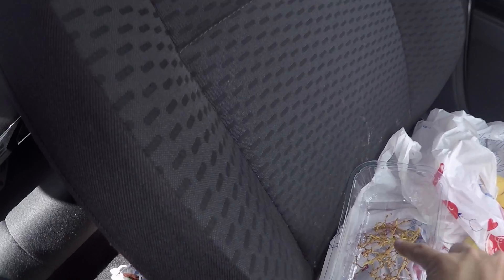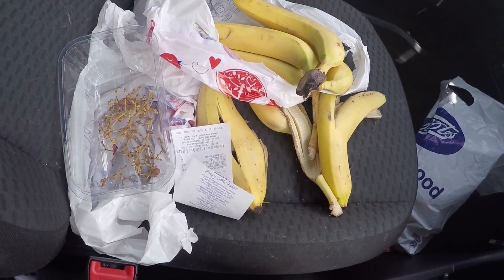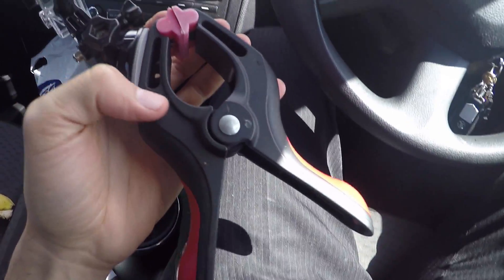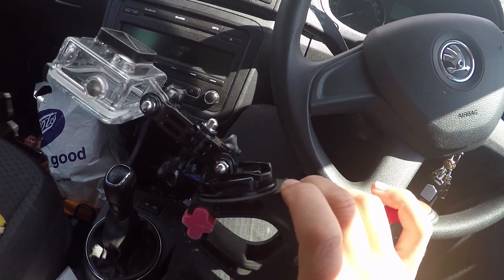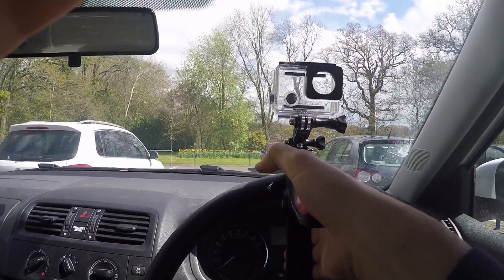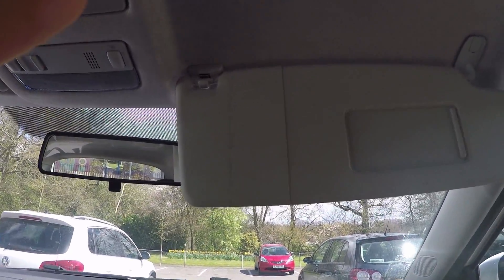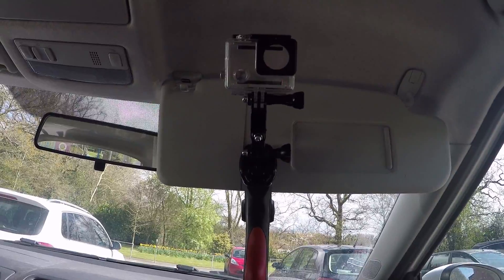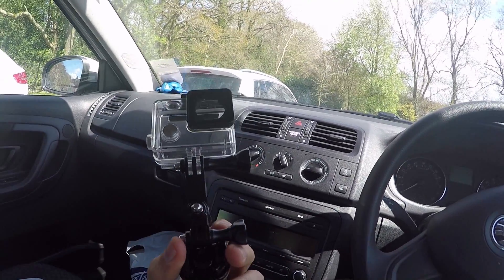Go Pro Mod - Easi Mount | Lunch Break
Made a quick Go Pro Easy Mount. It works great, can't wait to take it out on a day on holiday. Should be awesome.